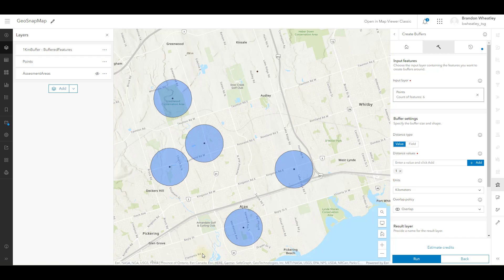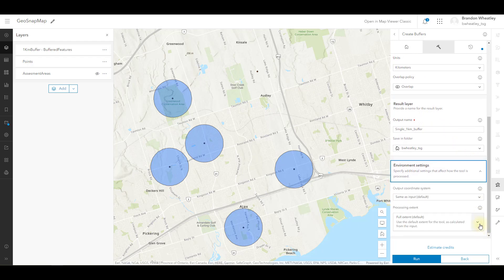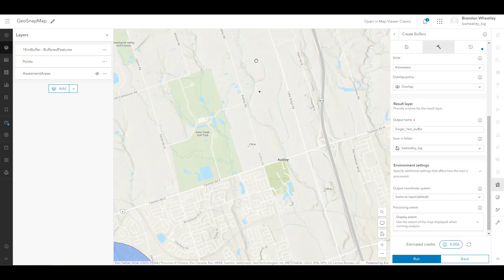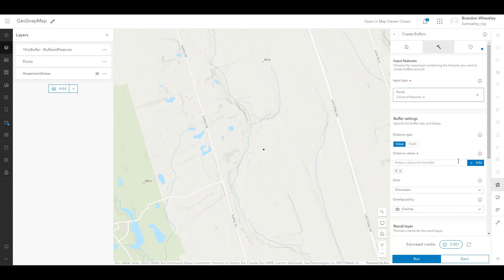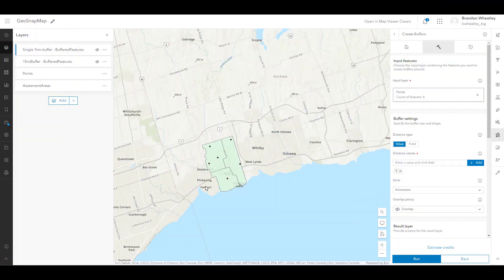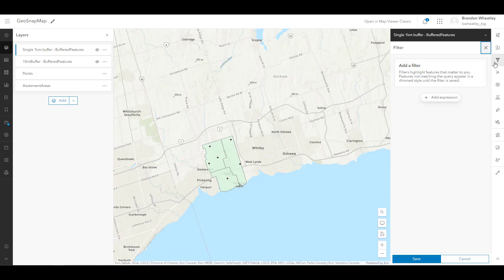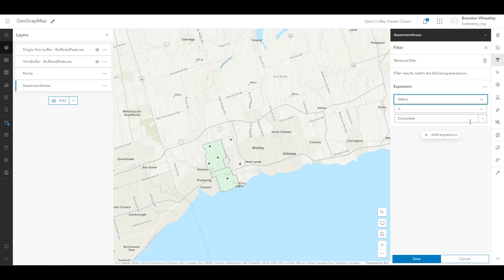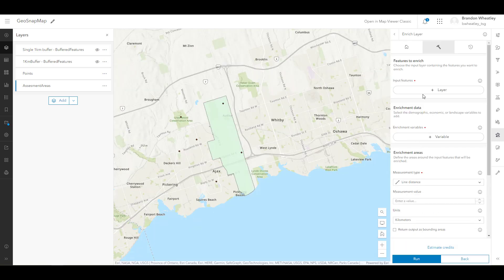Run Analysis on a Subset of Data in ArcGIS Online Map Viewer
In ArcGIS Online Map Viewer there are two ways to run analysis tools on a subset of your data. Watch this tutorial to find out the quickest way and the most complete ways to isolate your data when running analysis tools.

0:00 – Intro
0:16 – Quickest method – Display Extent Filter
0:37 – Did it work?
1:03 – Most complete method – Attribute Filter
1:40 – Did it work?

About ArcGIS Online Map Viewer